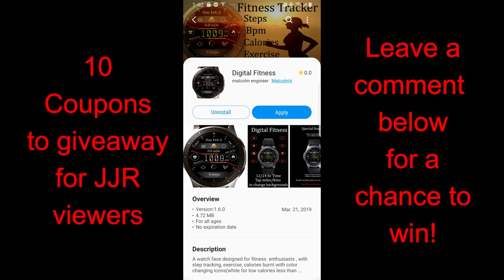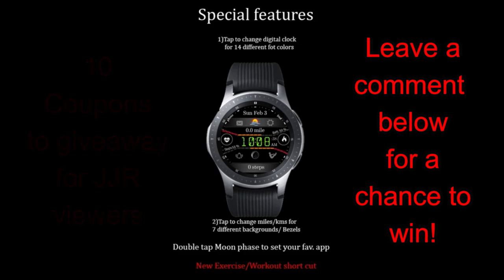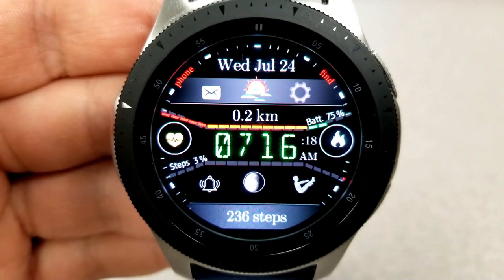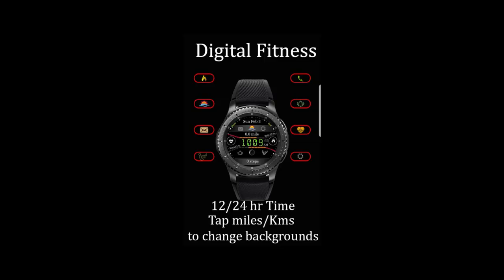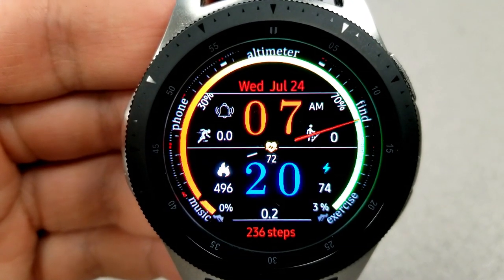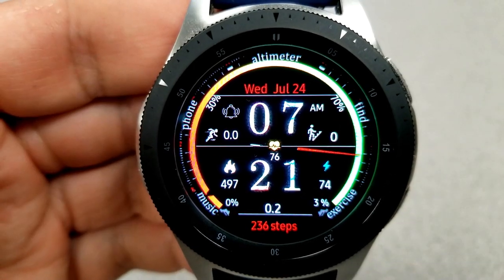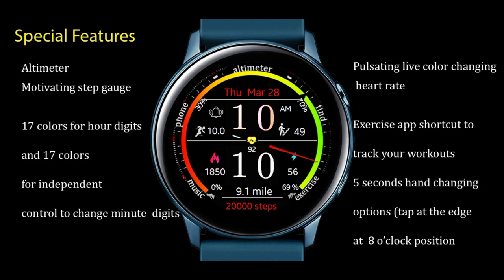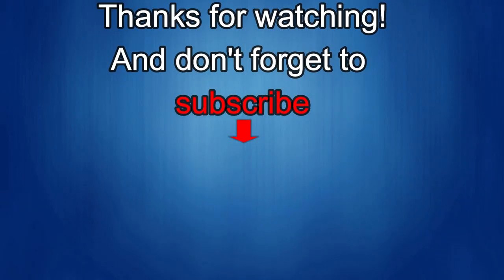Samsung Galaxy Watch/Gear Watch Faces by EM Designs - 10 Coupons to Giveaway! - Jibber Jab Reviews!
10 coupons will be given away to random and lucky viewers of the channel!

Samsung Watchfaces
Smartwatch